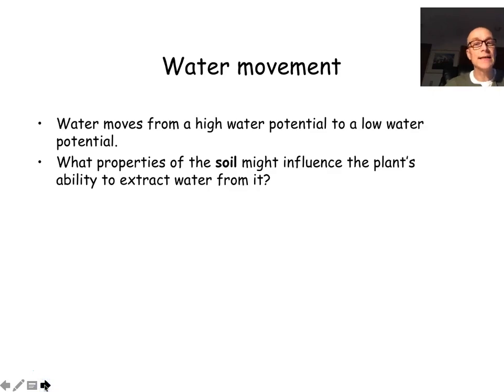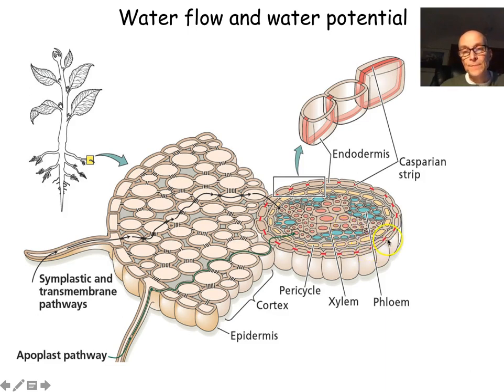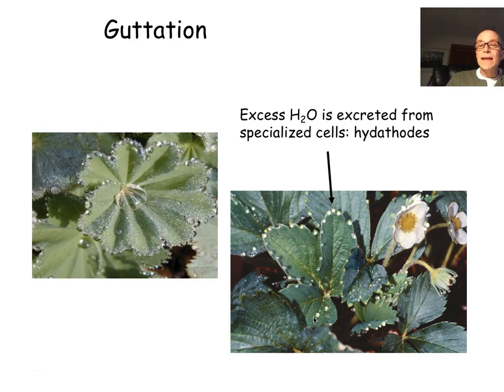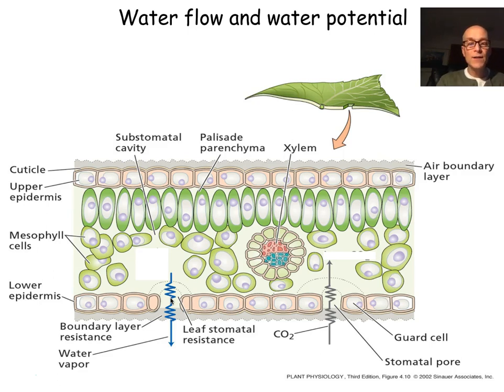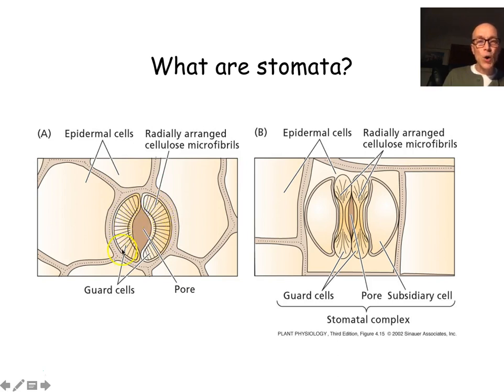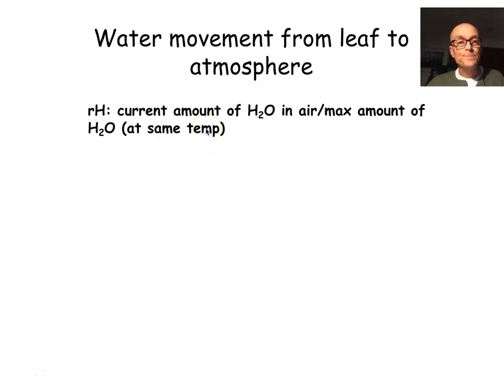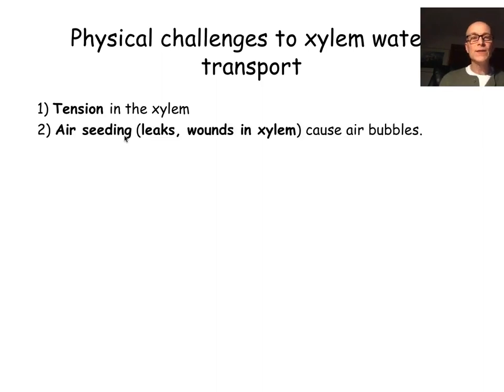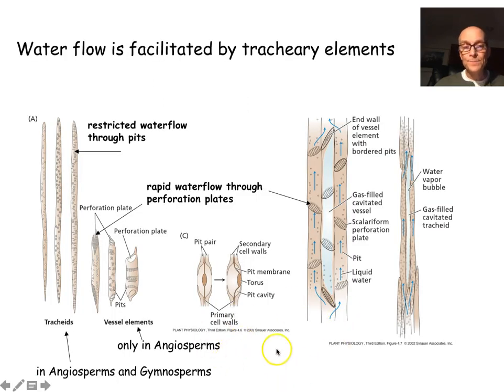Bio332 LN3 watermovement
Bio332 2019 water movement